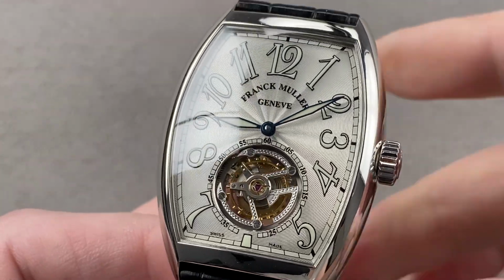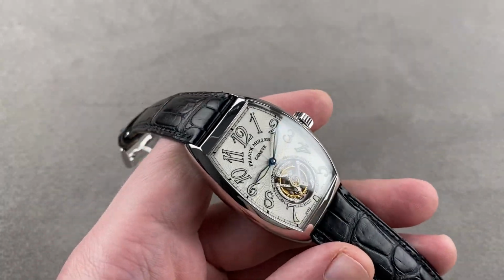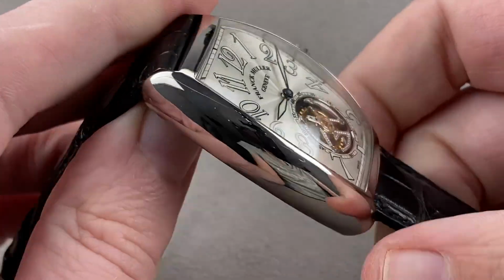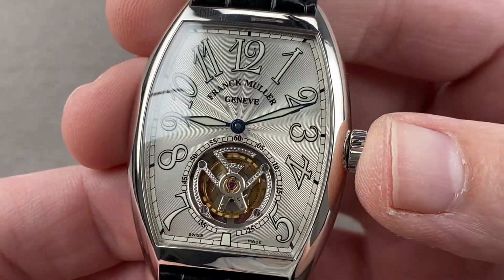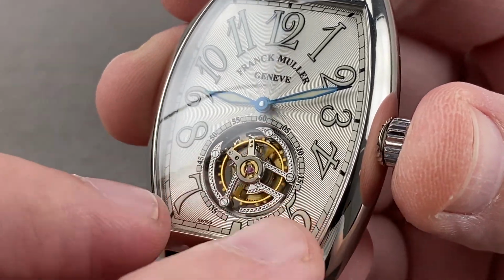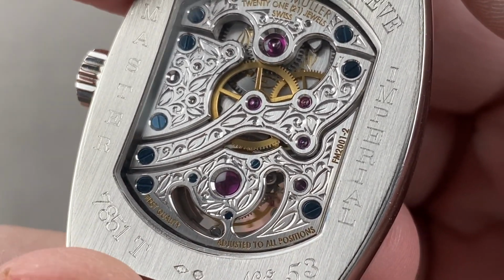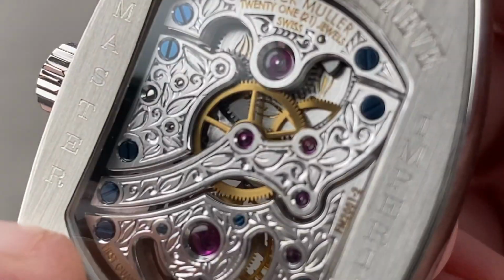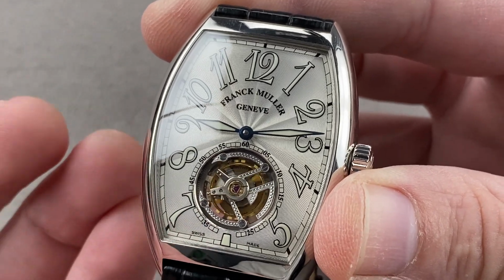Franck Muller Cintree Curvex Master Imperial Tourbillon 7851 T Franck Muller Watch Review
SKU: 4476834

The Franck Muller Cintree Curvex Master Imperial Tourbillon 7851 T is encased in 35.5mm of platinum surrounding a silver guilloche dial on a black alligator strap. Features of this Franck Muller Cintree Curvex Master Imperial Tourbillon include hours, minutes and tourbillon.

For complete details, watch the full Franck Muller Cintree Curvex Master Imperial Tourbillon review by Tim Mosso!